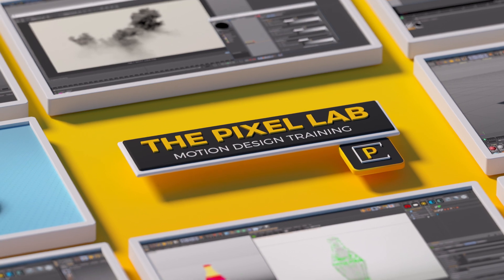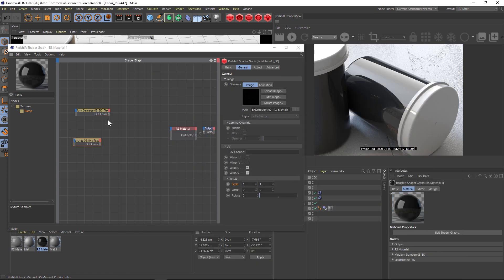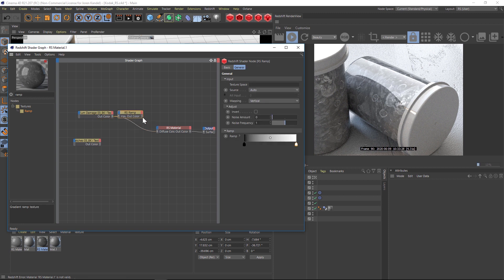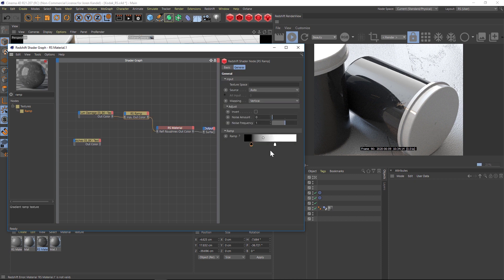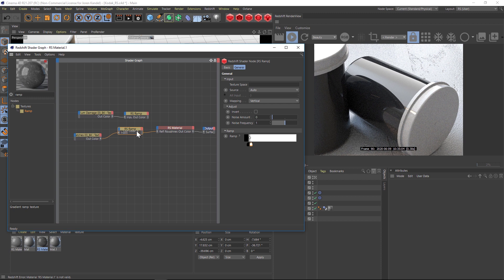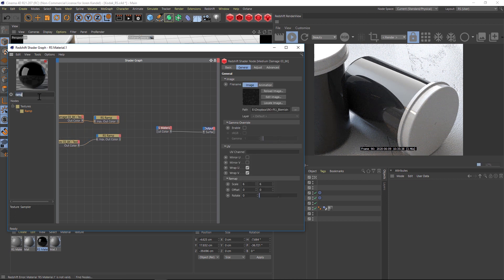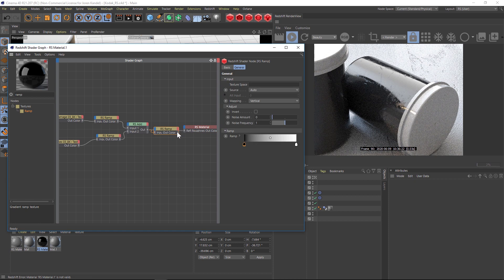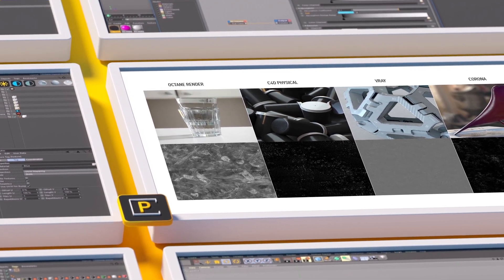C4D Redshift Tutorial: Creating Photo Real Renders with Grunge Maps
In this C4D Redshift tutorial I'll show you how to use grunge maps in your reflectance roughness channel in Cinema 4D Redshift to add a lot of realism. You can easily stack multiple scratches, fingerprints, smudges, grime, dust etc. and get photo real renders. This is using our brand new Blemish Pro product, which has 100 8K grunge maps which are seamless and 16 bit.